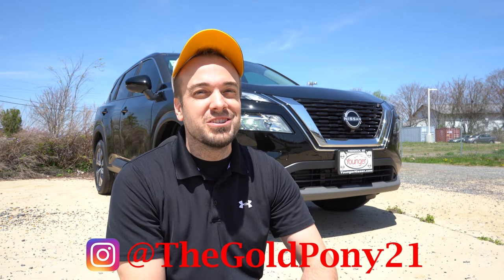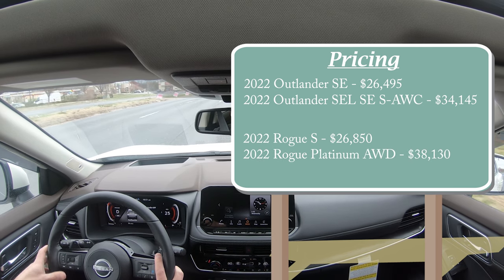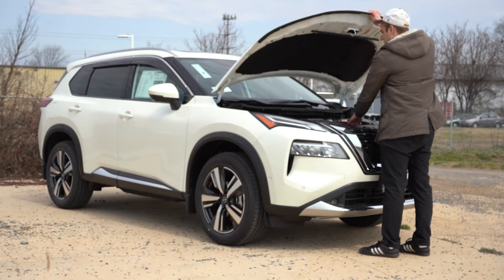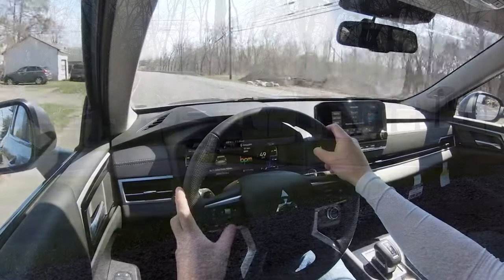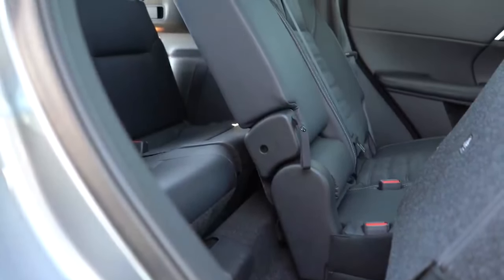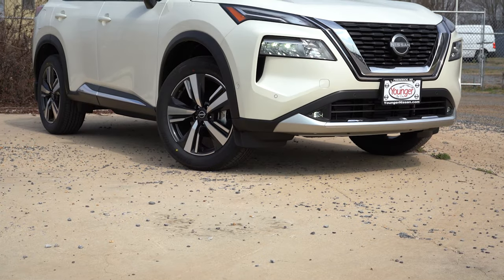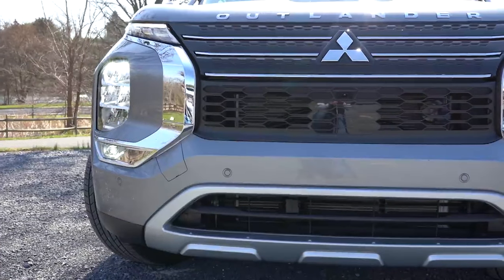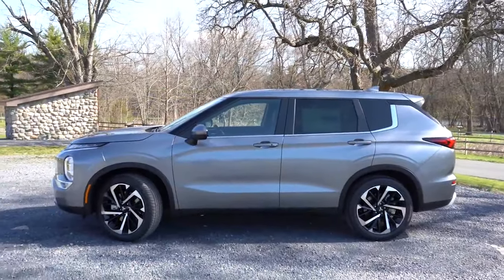2022 Mitsubishi Outlander vs 2022 Nissan Rogue | 10 KEY DIFFERENCES!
So after test driving and reviewing both the 2022 Mitsubishi Outlander & 2022 Nissan Rogue I figured it would be fun to do a quick comparison between the two seeing as the two companies are now joined together in a partnership. In this video I will highlight the 10 key differences between the 2022 Mitsubishi Outlander & 2022 Nissan Rogue. Hopefully, this video may better help you make a decision!